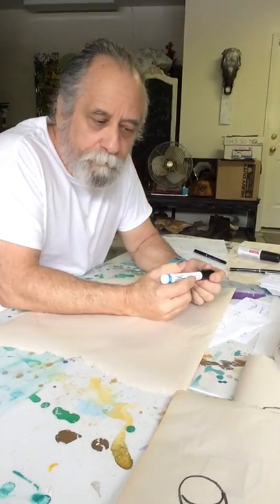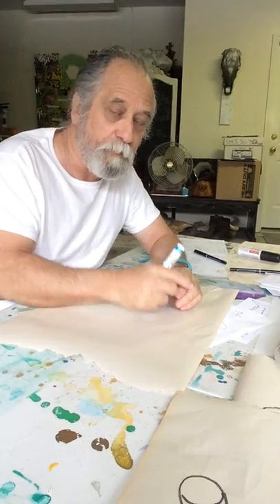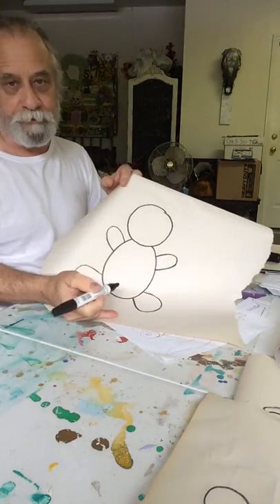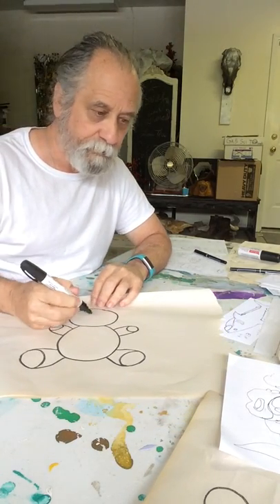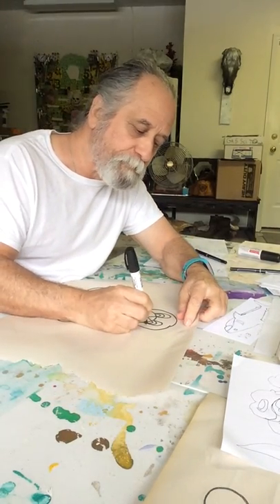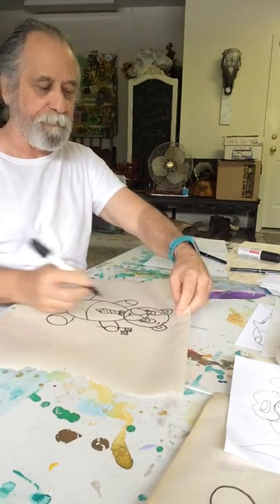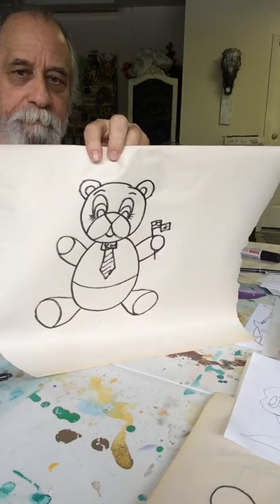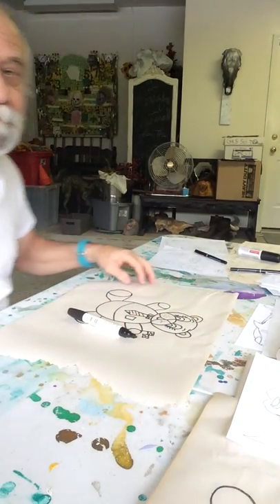Teddy Bear Drawing 3 - 6 years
This is a short demo on drawing a Teddy Bear. When finished add to it, maybe draw toys around it or even color it. This is for children around the ages of 3- 6.